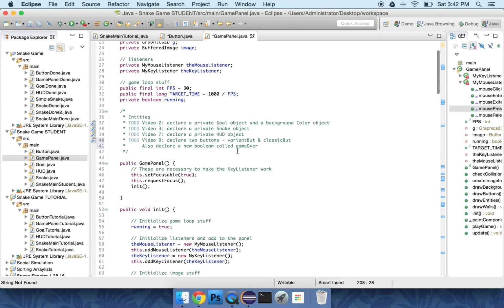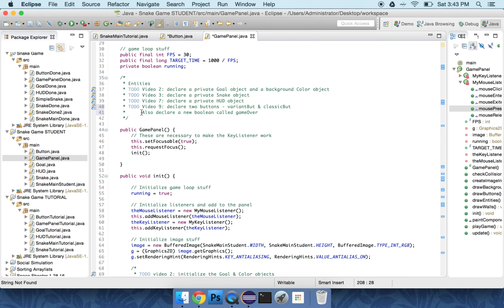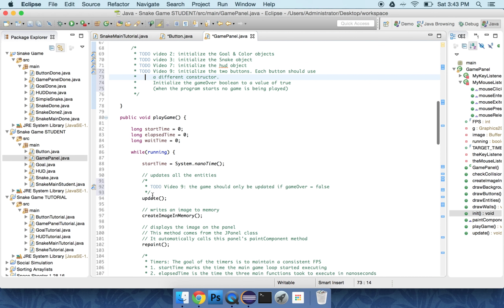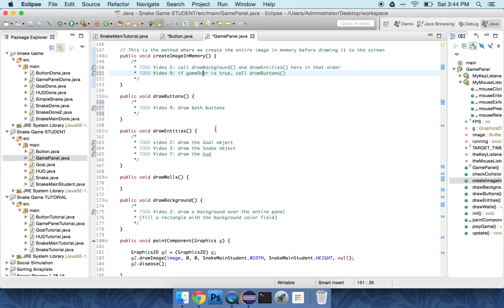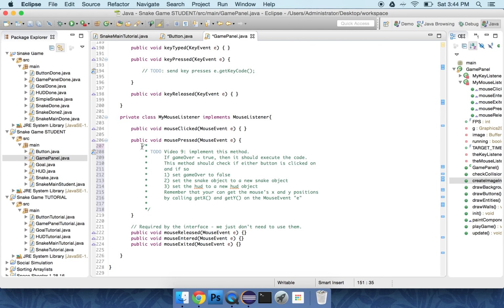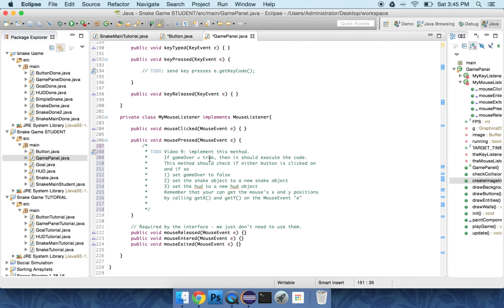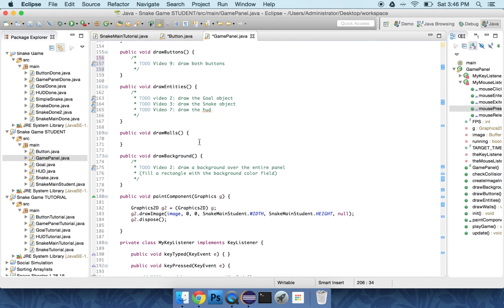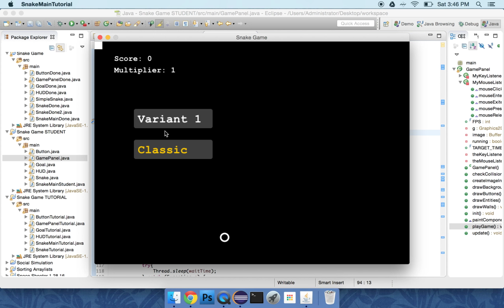Video 9: Snake Game - Add Buttons to GamePanel